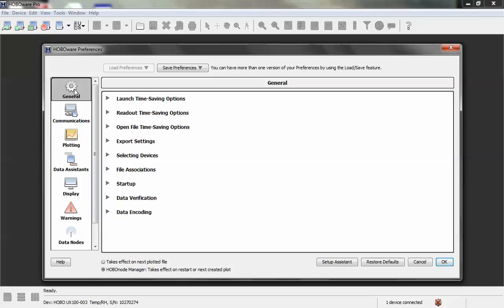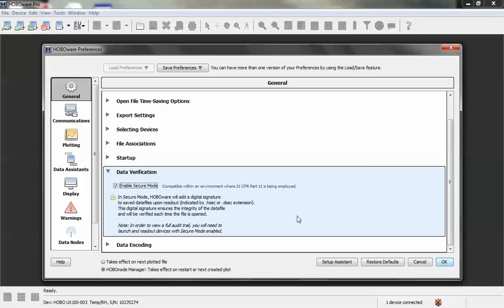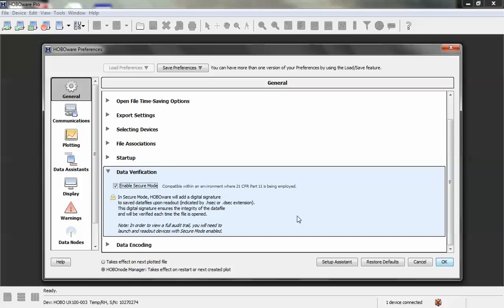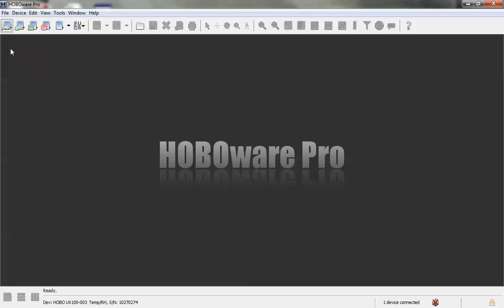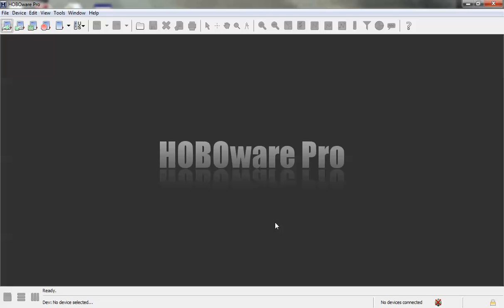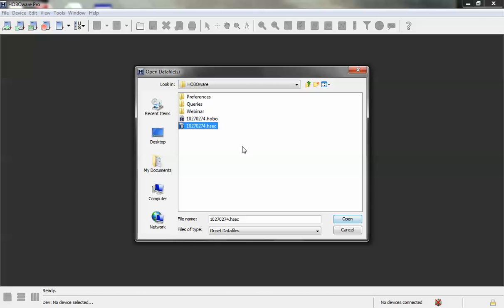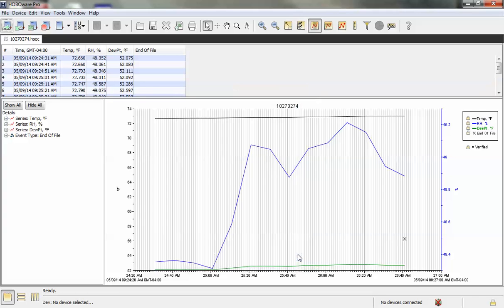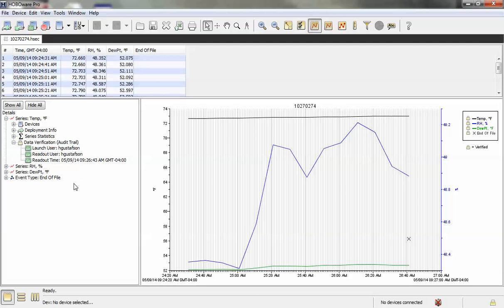How to configure HOBOware Pro to run in secure mode as part of 21 CFR Part 11 compliance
This video will show you how to configure HOBOware Pro to run in secure mode as part of 21 CFR Part 11 compliance.